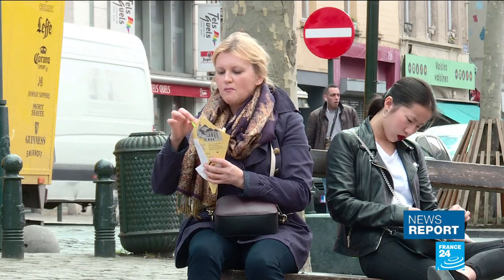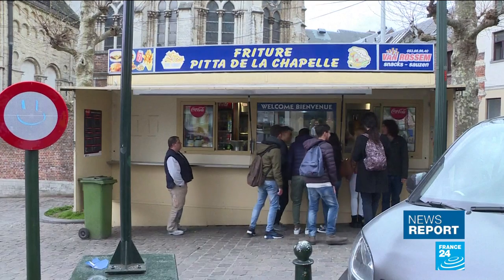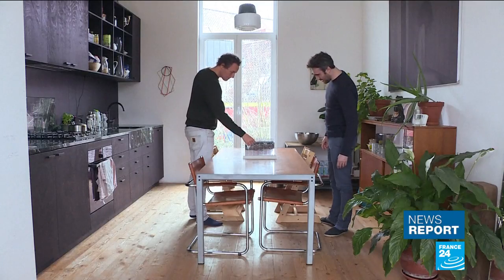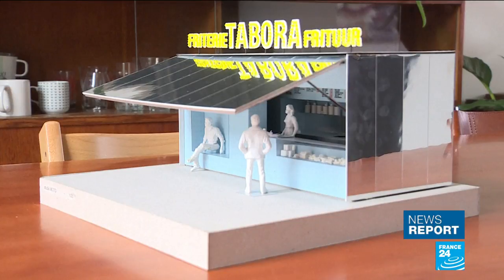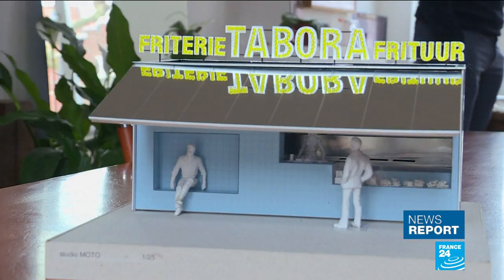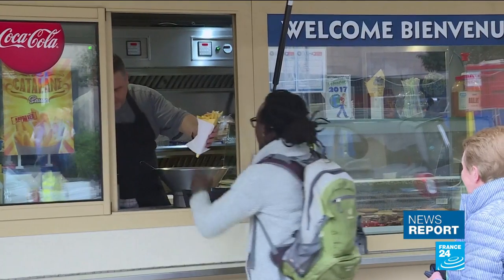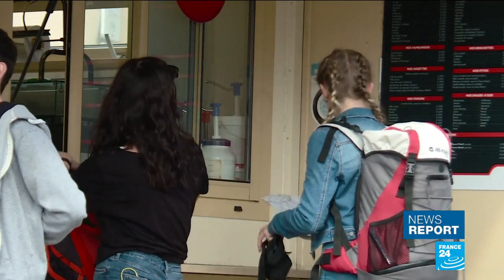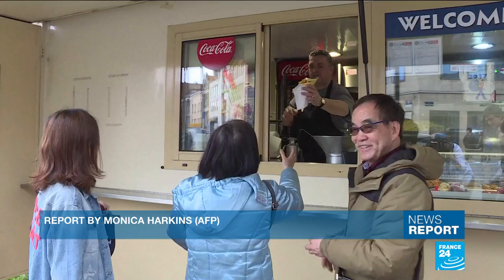'Frites' shops, a signature of Brussels' life about to become even more iconic!